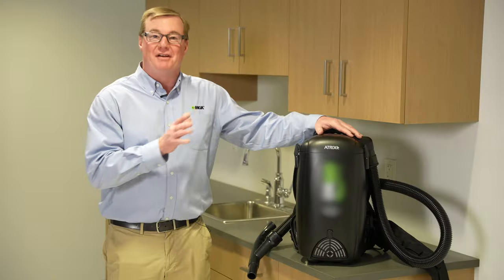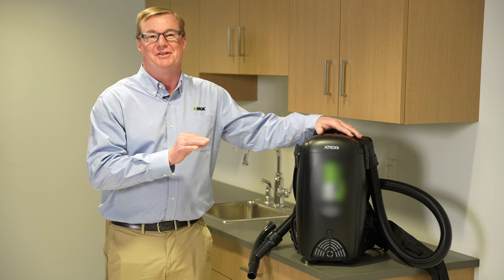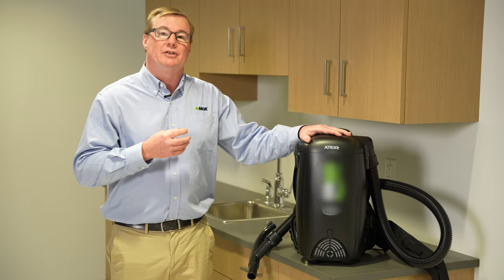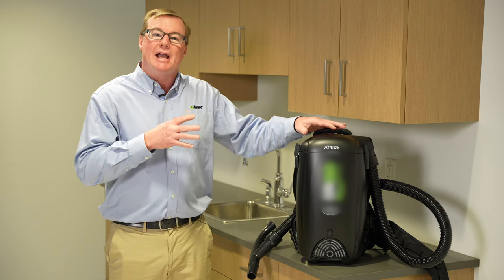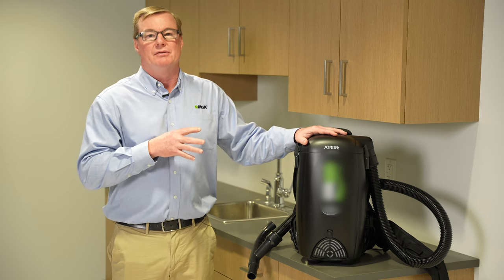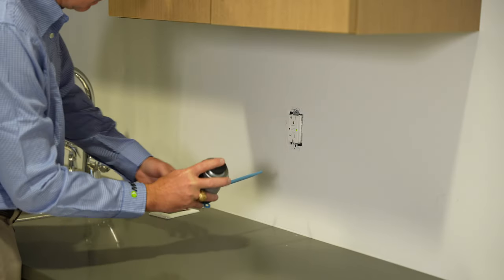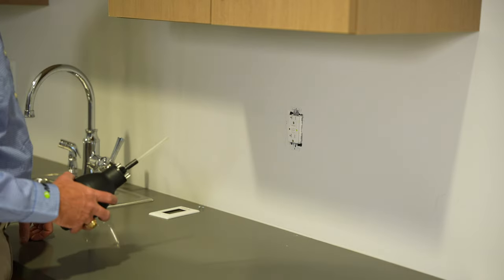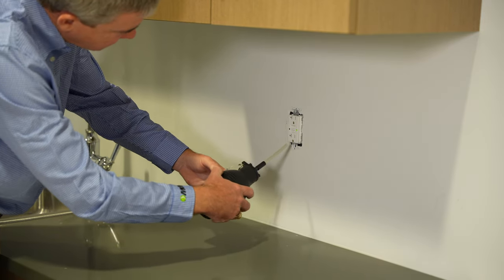MGK’s Professional Cockroach Control Protocol: Dusting & Vacuuming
I am a huge fan of this piece of equipment right here. There's no such thing as resistance to a vacuum cleaner or a better sound than a German cockroach going down the tube.

Using a vacuum with a HEPA filter is important because the cast skins from a German roach population can cause breathing issues and possibility asthma.

If you use a vacuum cleaner like this backpack vacuum one of the concerns I hear is, are there live roaches in the unit. But if you look inside the trap for a live cockroach, you’ll have a hard time finding one. The process of going through this piece of equipment kills most of the cockroaches.

Using a dust product to treat voids where roaches are harboring is a useful tool. Proper dusting techniques are very important to a successful application.

There are two common types of dusters the bellows and bulb duster. When filling a duster never fill the chamber more than halfway. I have always used a marble or something similar inside the duster to help mix the product before application.

Hold the bellows duster like this when dusting and the bulb duster like this where the bulb is below the application site. When using the proper techniques, you should visually see a small quantity of dust. Too much dust can become repellant to some insects.

MICROLEARNING SERIES

Conquering cockroaches can be complicated. MGK makes it easier. In this unique video series, entomologist Tommy Powell walks you through a comprehensive protocol to help PMPs gain and maintain control of cockroaches in commercial and residential accounts. This series includes pest identification, biology and life cycle, hot spots, inspection, treatment and pest control product information.

ABOUT MGK

Founded in 1902 and based in Minnesota, MGK sells insect control products throughout the world spanning several industries including professional pest control, consumer home and pet products, animal health, and crop protection.

An affiliate of Sumitomo Chemical Company, MGK is a worldwide leader in the development and distribution of the botanical insecticide pyrethrum as well as a wide range of conventional insect control technologies. MGK and its subsidiaries employ 250 people at its facilities in North America and Africa.

The company’s mission is to make life healthier by creating responsible products that protect people and their environments from the impact of insects.

FOLLOW MGK ONLINE